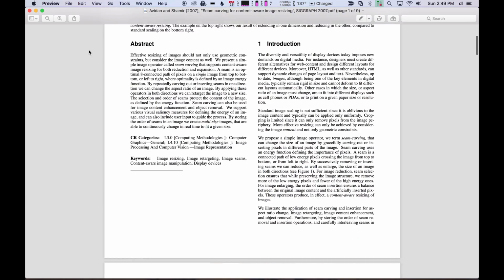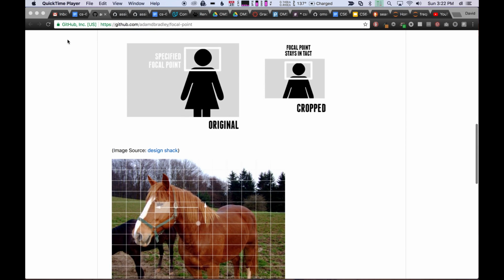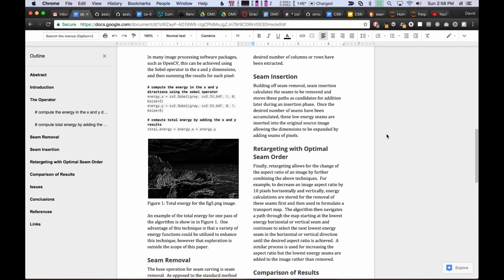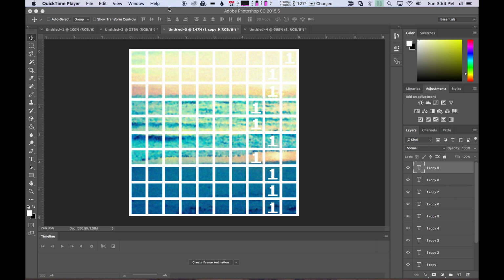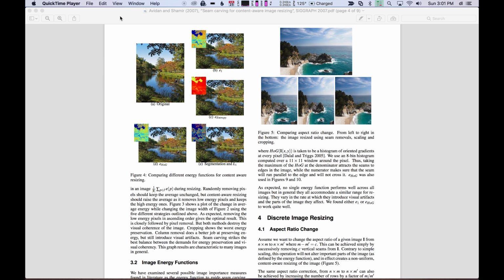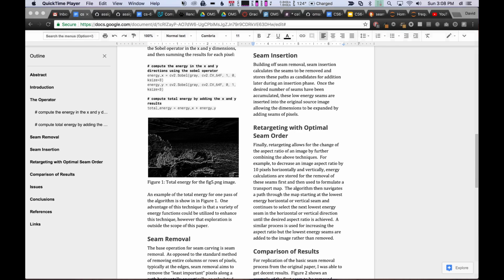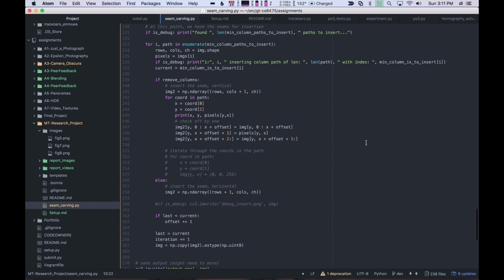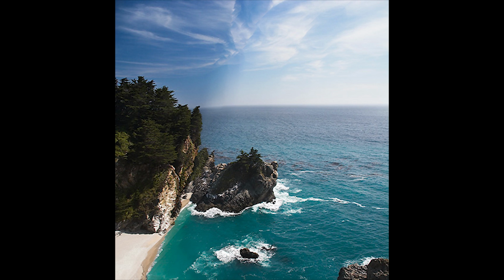Replicating Results: Seam Carving for Content-Aware Image Resizing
Dave is a software engineer and creative technologist based out of Los Angeles specializing in interactive Unity3d, C#, and iOS mobile development. He's also available for work in virtual reality, gaming, visualization, and interactive installations.  He experiments in computer vision, computational photography, visual effects, and drone videography.

His educational background includes work in computer science and traditional architecture.

This is video covering my Midterm Project for replicating results of the Seam Carving for Content-Aware Image Resizing by Avidan and Shamir.

Additional information is available in my code submission and paper.

Avidan, S., Shamir, A.  2007.  Seam Carving for Content-Aware Image Resizing. SIGGRAPH 2007.